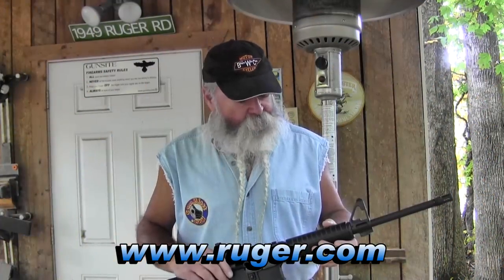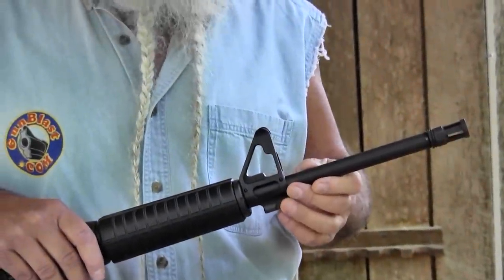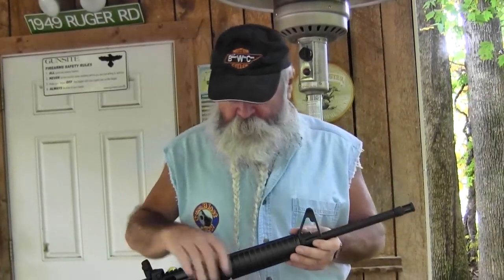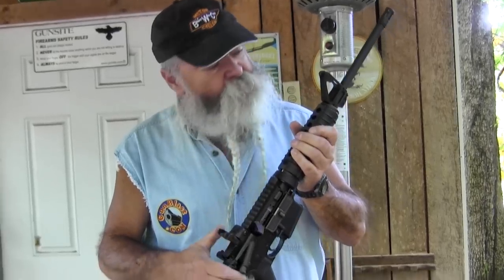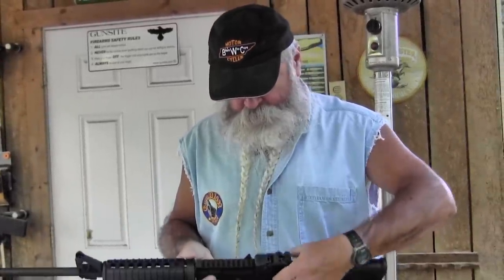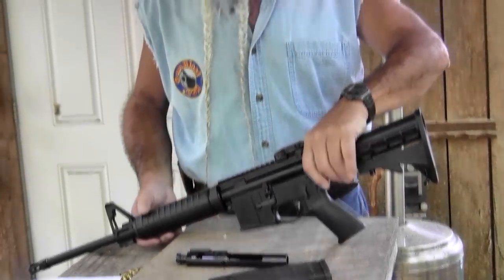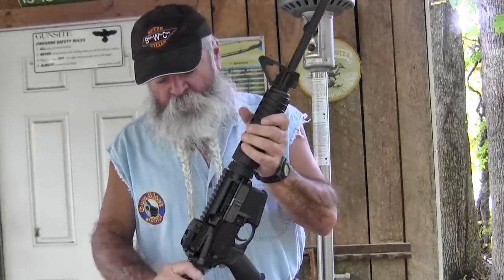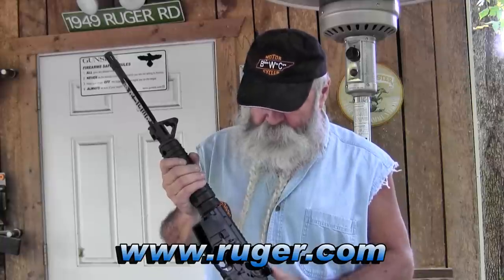Shooting the Ruger AR-556 Gas-Impingement 5.56mm Semi-Automatic Rifle - Gunblast.com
Jeff Quinn ) tests the Ruger AR-556 Gas-Impingement 5.56mm Semi-Automatic Riflee.

Ruger has had great success with their SR-556 gas-piston semi-automatic rifle. While it is an excellent rifle, many shooters prefer the lighter weight and affordability of a direct-impingement gun, and with their new AR-556, Ruger has delivered. Made at Ruger’s new Mayodan, North Carolina facility, the AR-556 is what an AR-15 should be. It has a 16.1 inch cold hammer-forged chrome-moly steel barrel, forged 7075-T6 hard-coat anodized upper and lower receivers machined to tight tolerances, and a machined billet A-2 gas block with sling stud attachment point and a bayonet lug. The rear sight is a folding adjustable unit attached to the flattop upper. Even at a low price point, the AR-556 is a full-featured AR, having an ejection port dust cover, forward assist, and empty case deflector. The barrel is threaded 1/2x28 TPI with a birdcage flash suppressor attached. The heavy-profile barrel is rifled one turn in eight inches, and stabilizes bullets up to the 77 grain class. The trigger is a single-stage military type, and the bolt carrier group is black-oxide finished, with a chrome-plated internal finish on the carrier and gas key, which is staked on to the BCG. The six-position buttstock rides on a mil-spec buffer tube, and is quickly adjustable to fit most any shooter. The pistol grip fills in behind the receiver for a more-comfortable hold. The patented barrel nut is easy to remove, and will accommodate any standard handguard. The AR-556 ships with one thirty-round PMag, and has a suggested retail price of $749 US, with an expected street price of just under $600 US, as of the date of this review. The AR-556 has endured extensive testing before entered into production, and the one reviewed here proved to be one hundred percent reliable, and very accurate. The AR-556 is in the distribution pipeline now. Check out the extensive line of Ruger firearms and accessories online at